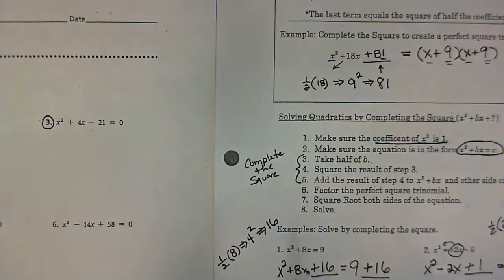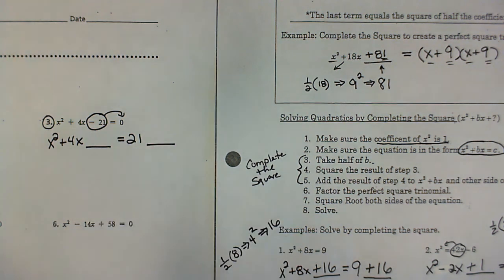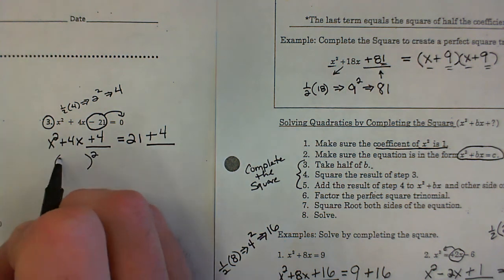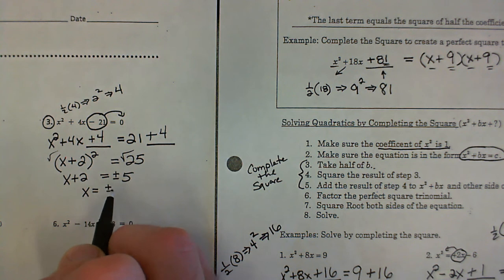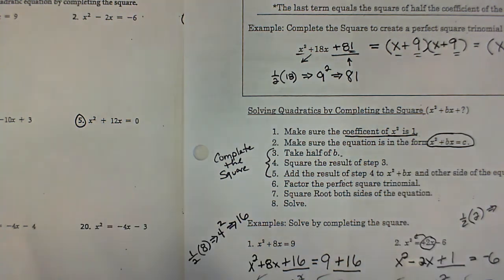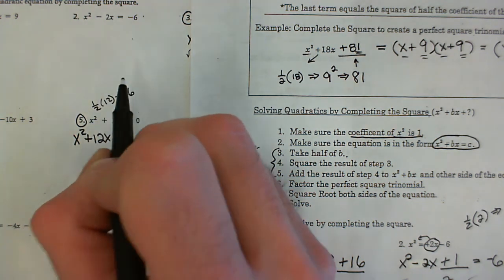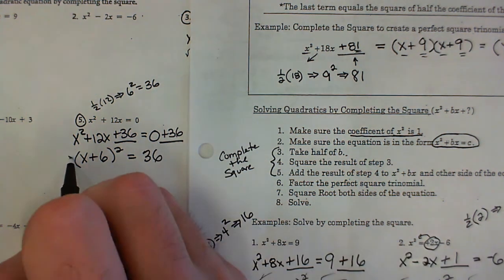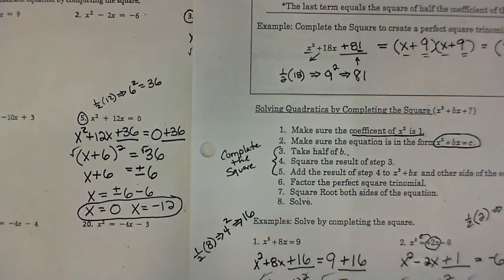Unit #5 Section 5-7 Homework #3 and 5.wmv